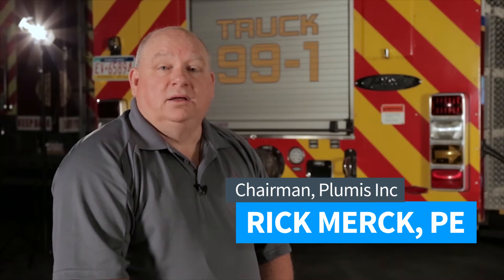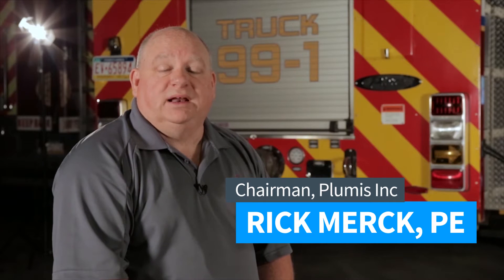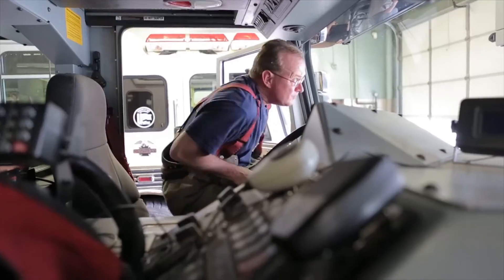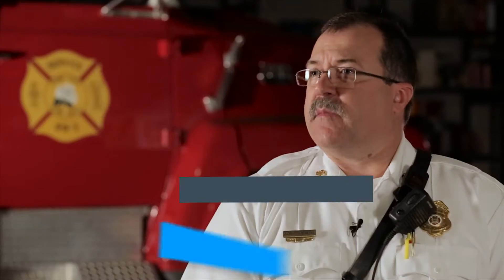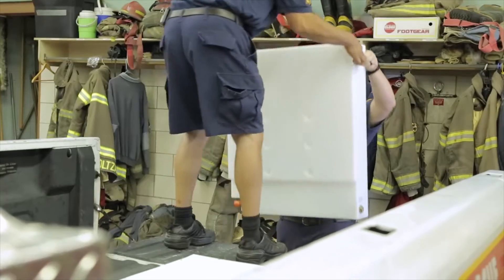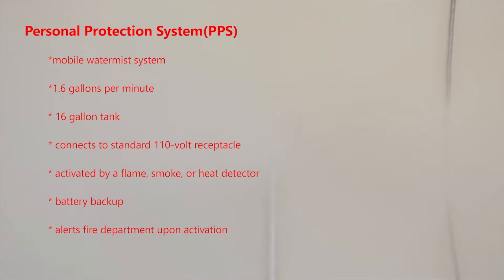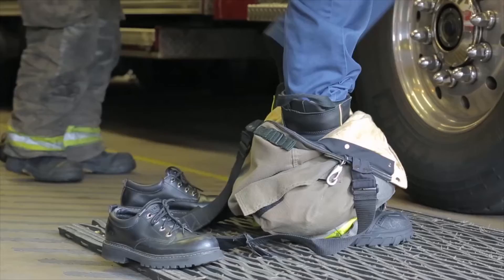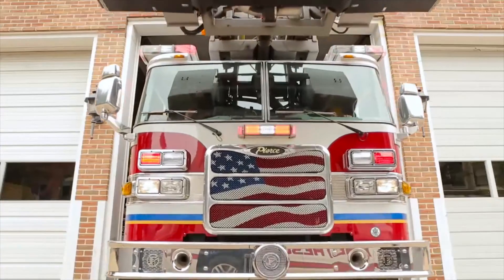Lifesaving self-contained mobile sprinkler - Automist Personal Protection System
Automist® Personal Protection System (PPS) is a plug and play portable fire sprinkler. It makes it easy for Fire Department & Prevention Personnel to protect vulnerable people or address specific fire risks. It can be used to protect everything from individuals unable to respond to a smoke alarm, to mobile homes, or areas without access to a water supply.

Automist PPS looks to control or extinguish the fire at an early stage before significant heat and smoke has developed. It is unique because it can be triggered either by a flame detector, which can be used to safeguard heavy smokers, or a double knock smoke alarm. It also is connected to a cell phone module so will notify you by text message when it has been activated, or the power has been disconnected and the system has reverted to battery backup.